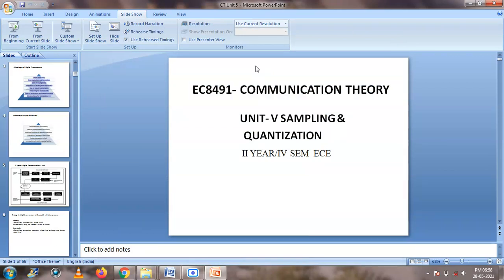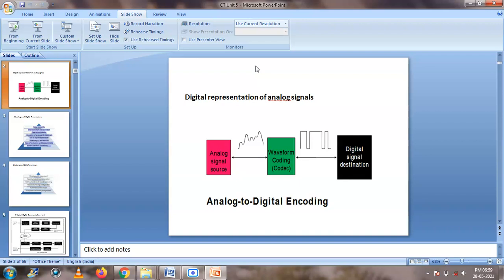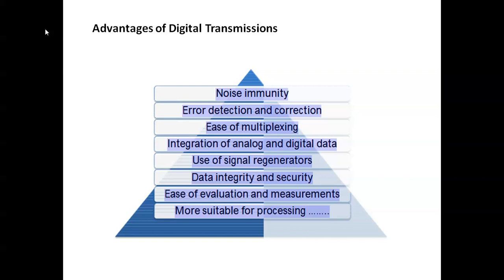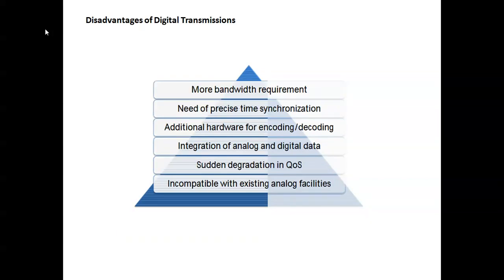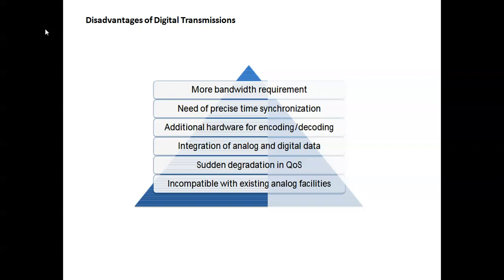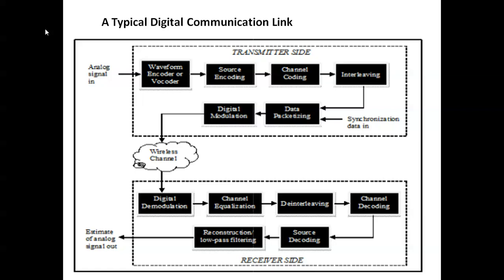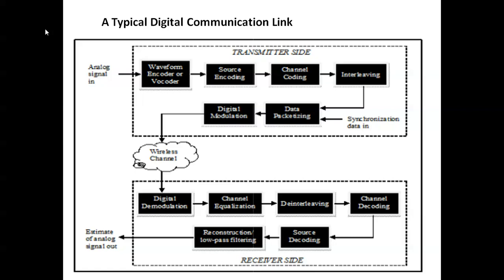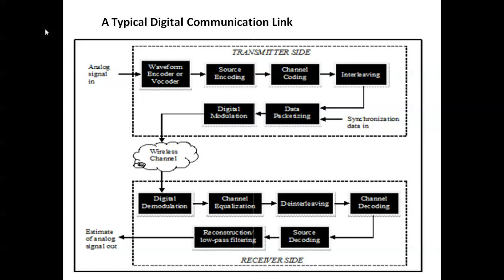EC8491/COMMUNICATION THEORY/ Unit 5/ Analog to Digitla converstion/MAMSE